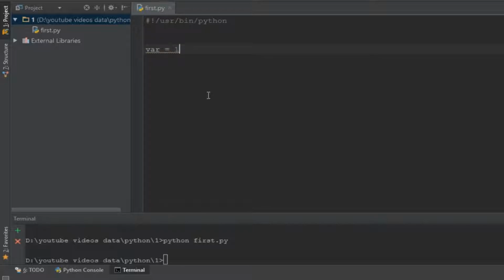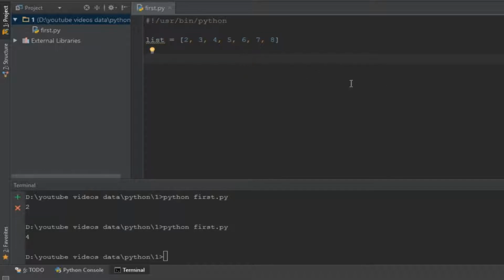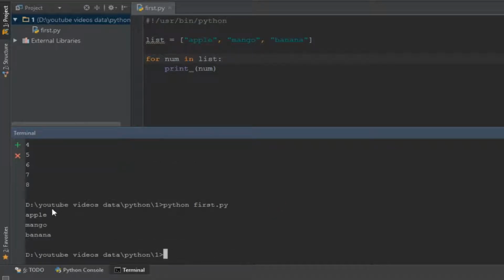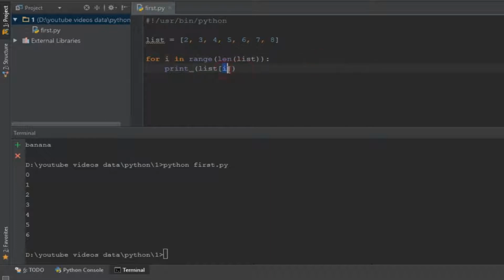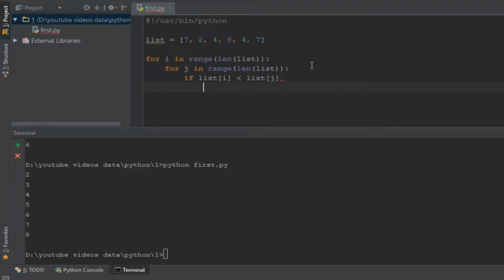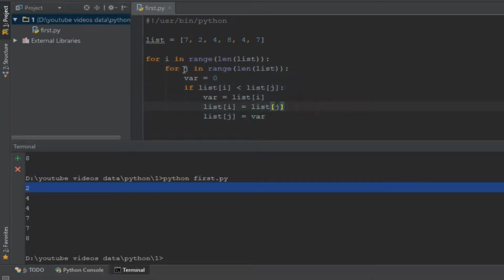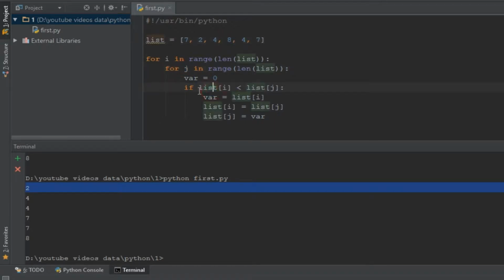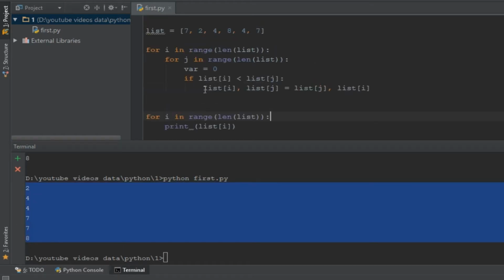Python Programming for Absolute Beginners - for loop #7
For loop in python is another way of repeating particular block of code. In this video, you will learn how to write for loop and how to sort list element with nested for loops.